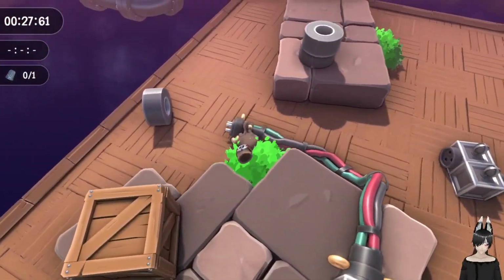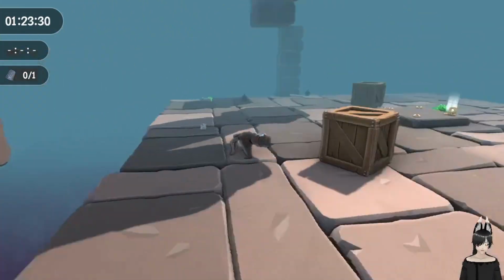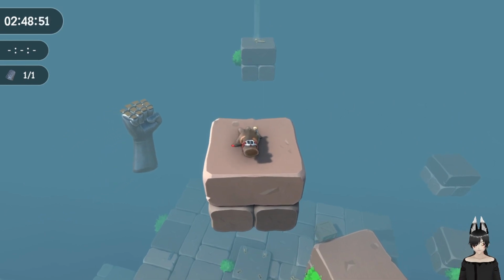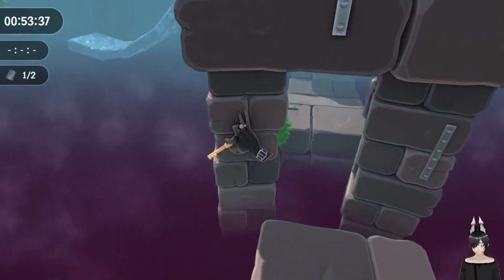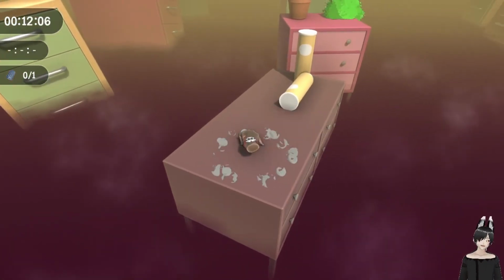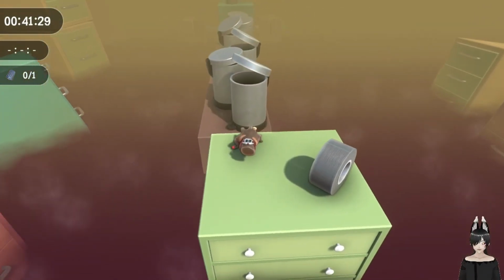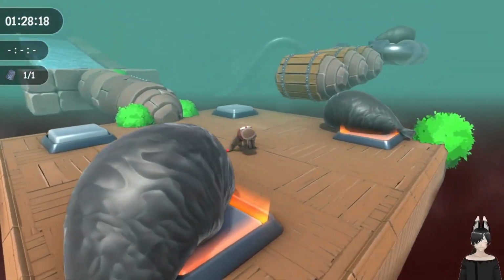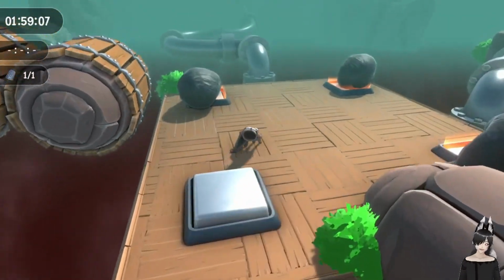Super Adventure Hand Episode 4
Just a game about a hand right?